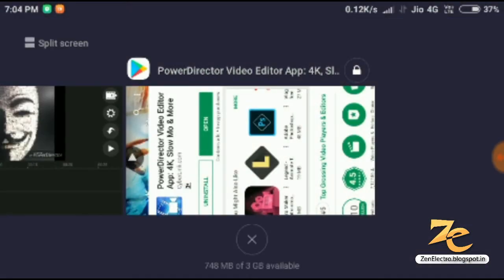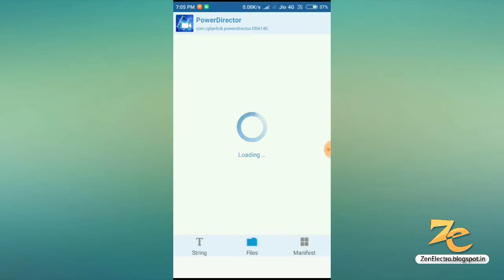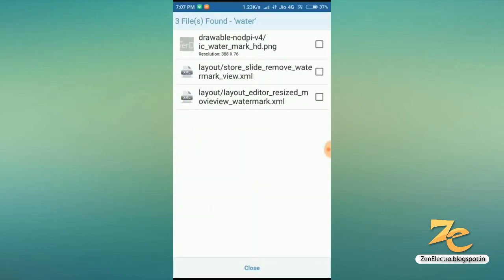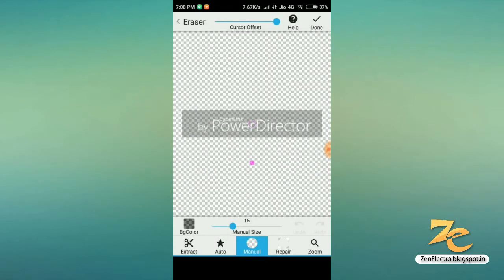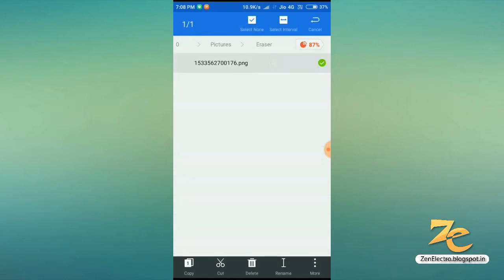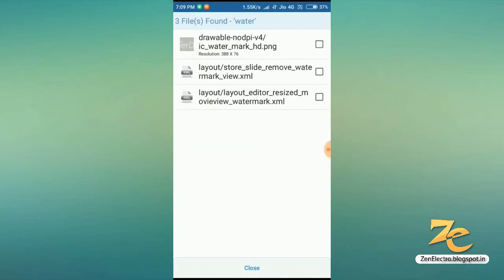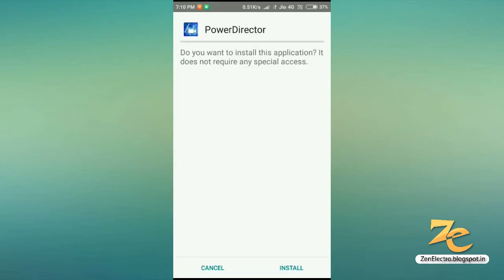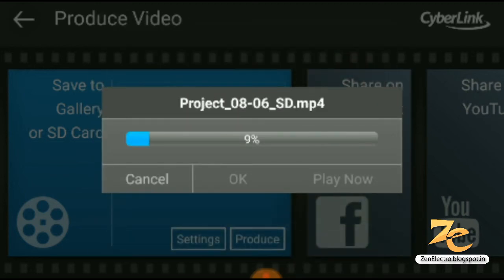Remove watermark from Cyberlink Power director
You can try the same method to remove watermark with other software by replacing all watermark images with a blank image.